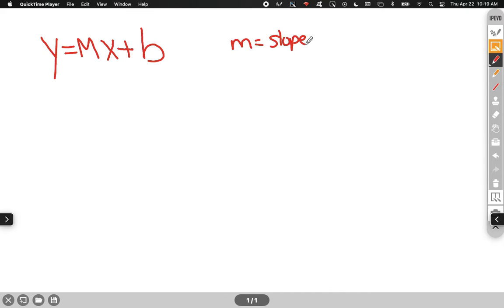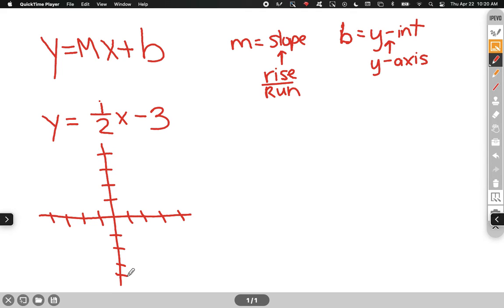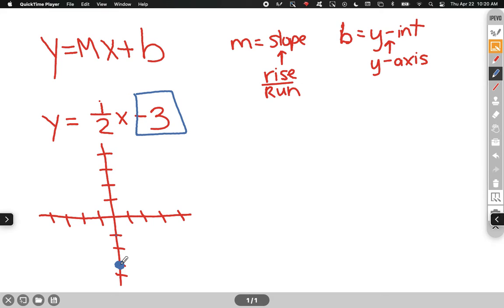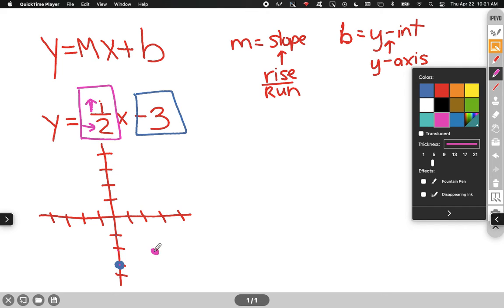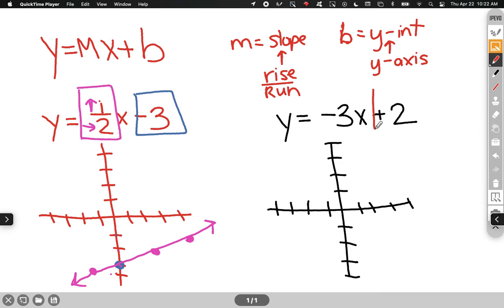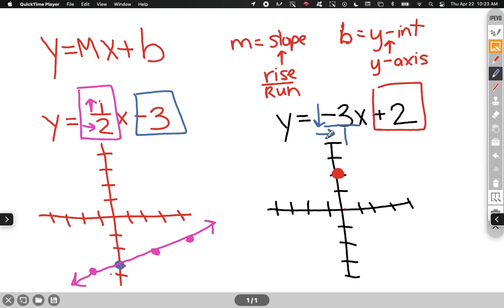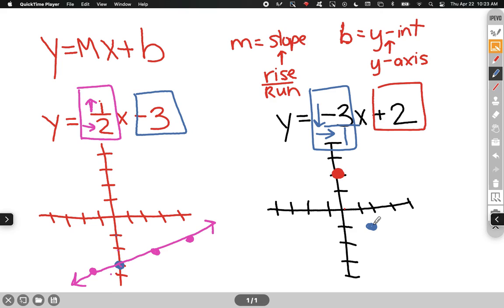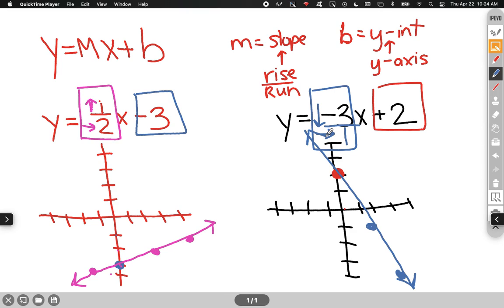Review y = mx + b